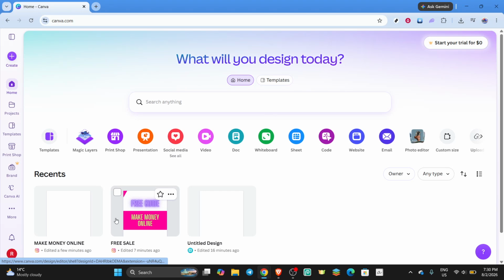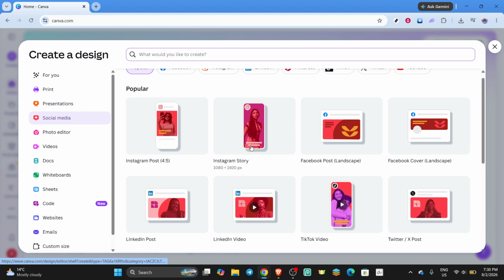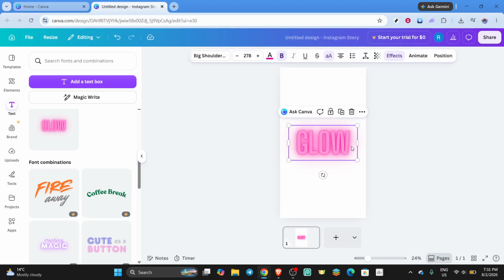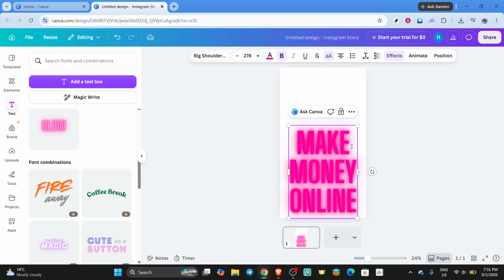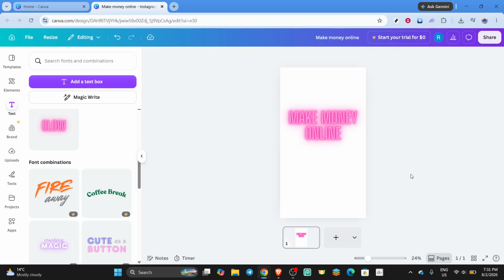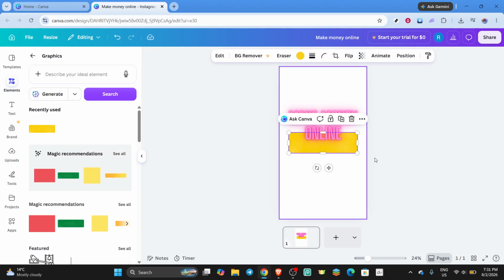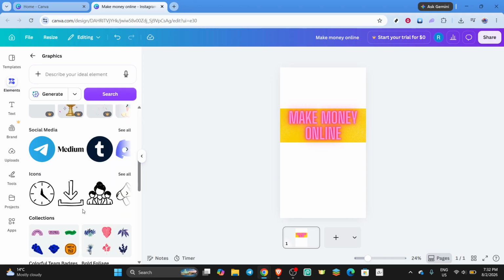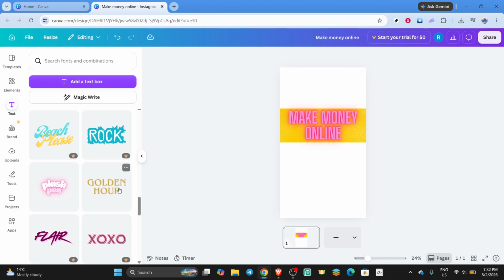How to create custom text in Canva [2min Guide]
Creating custom text in Canva is easier than you might think. In this video, you'll learn how to add and style text elements to fit your design needs. We'll go over different font options, how to adjust spacing, and ways to incorporate text effects that make your designs pop.

After watching, you'll feel more confident in personalizing your projects and making them stand out.